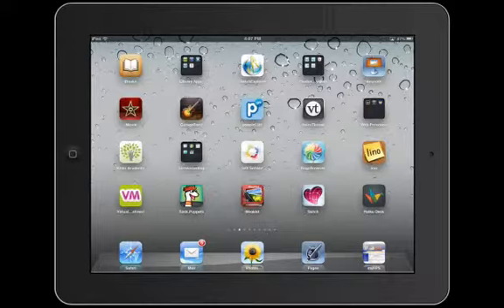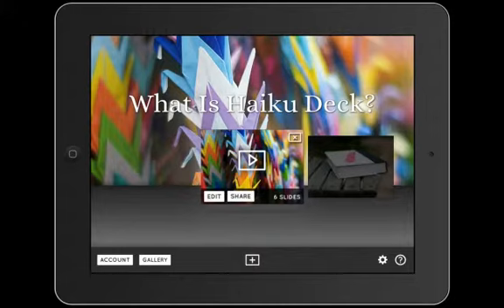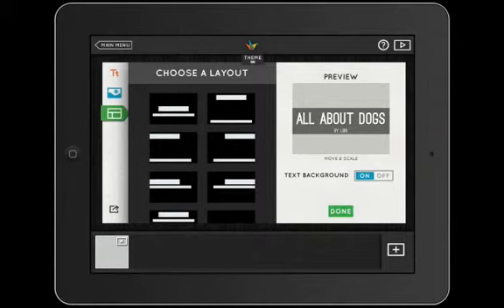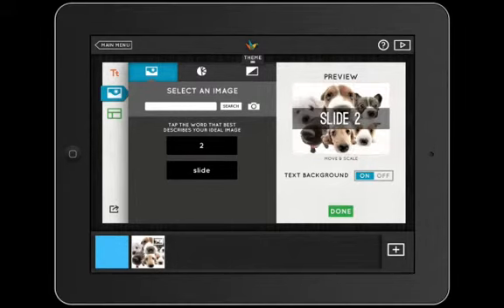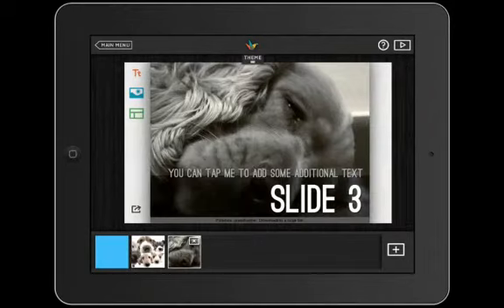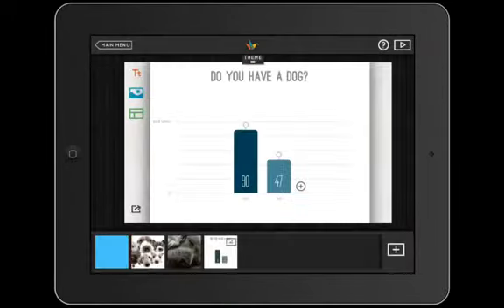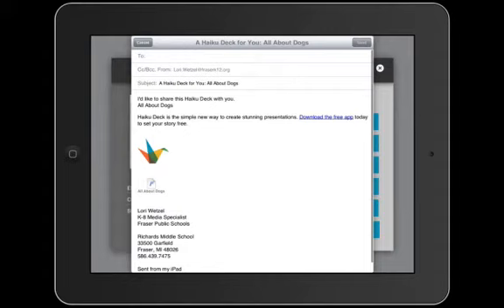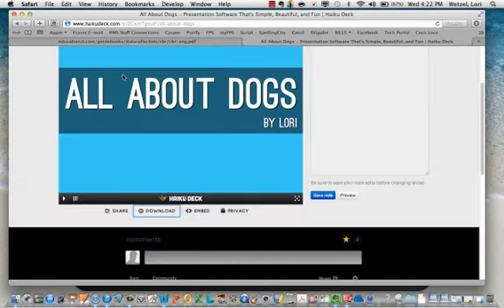Haiku Deck.mp4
Looking for a way for your students to create and share presentations on their iPad?  Haiku Deck is simple to use and allows you and your students to create simplistic but powerful presentation that rely heavily on images to tell the story.

Want more information about creating charts and graphs using Haiku Deck?  to learn more.